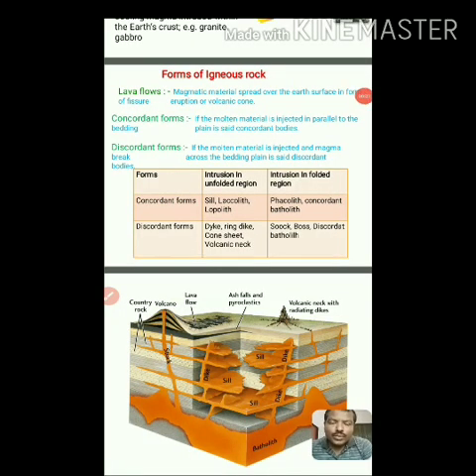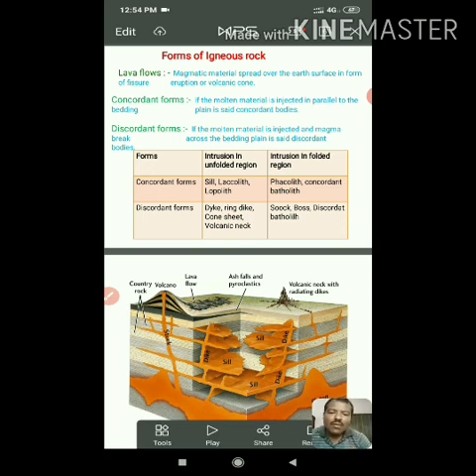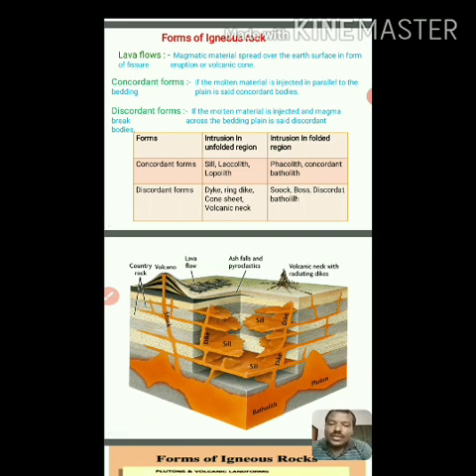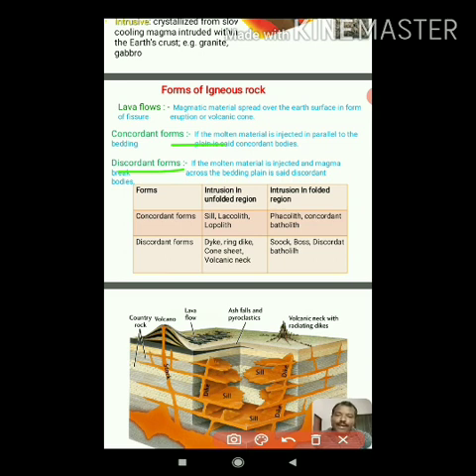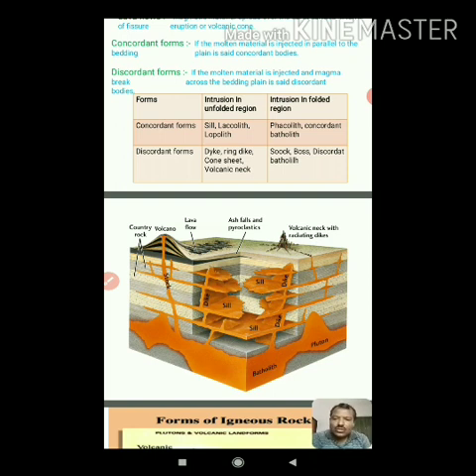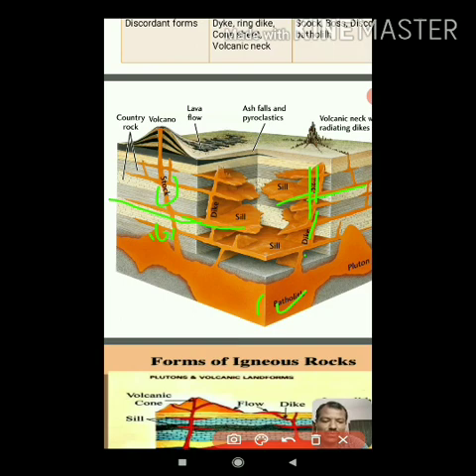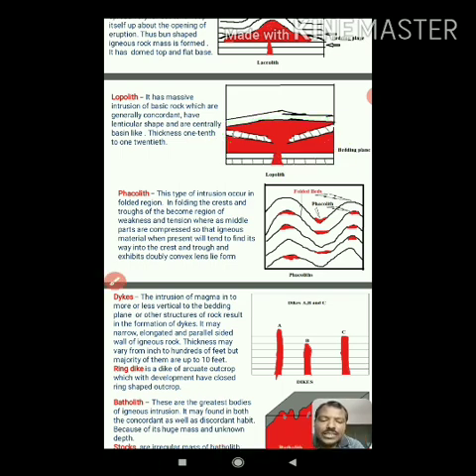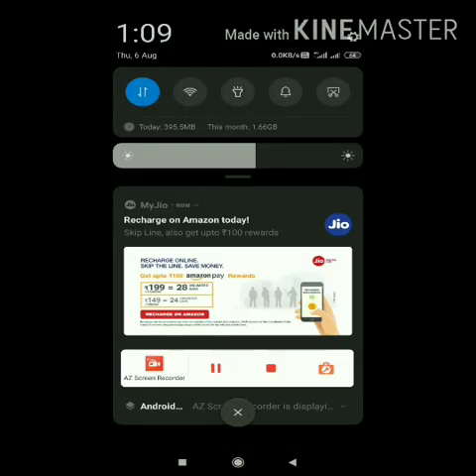B.Sc II Geology Forms of igneous Rock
Concordant and discordant forms of igneous rock sill, laccolith,lopolih and lava flows